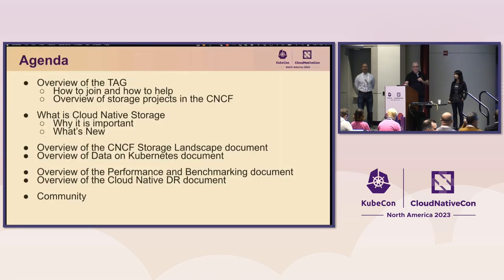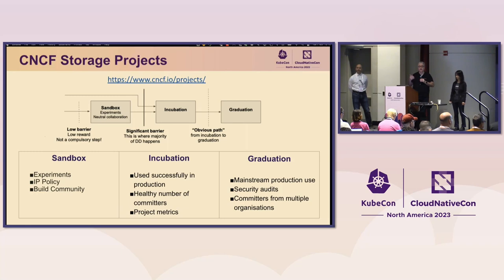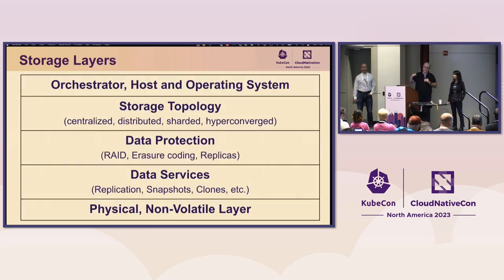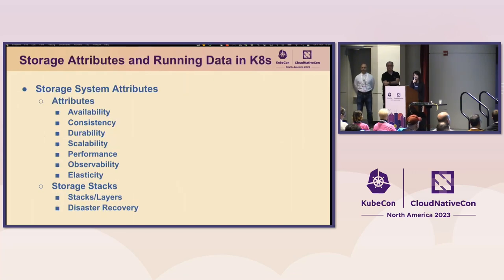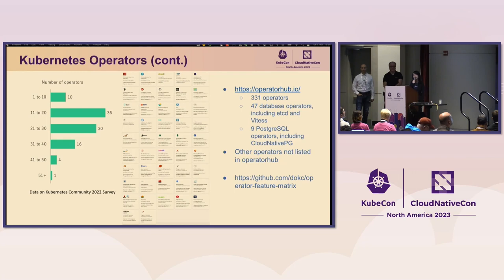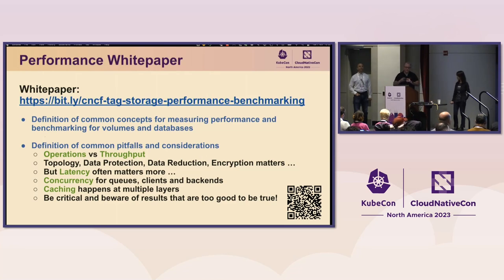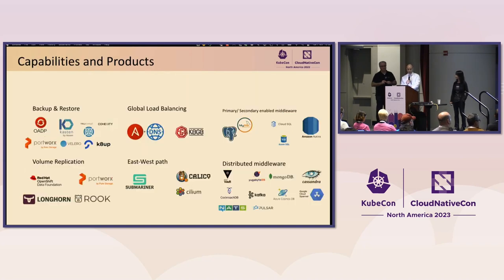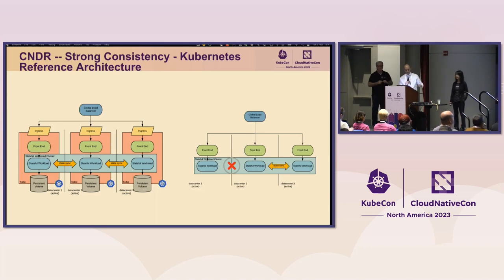Cloud Native Storage:the CNCF Storage TAG, Projects, Technology... Raffaele Spazzoli & Alex Chircop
Cloud Native Storage:the CNCF Storage TAG, Projects, Technology & Landscape - Raffaele Spazzoli, Red Hat & Alex Chircop, Akamai

This talk will introduce the CNCF Storage TAG and discuss how the TAG operates, how we work with CNCF Storage projects, and the work we have done to build guidance and write whitepapers for the ecosystem. During this session we will cover an overview of storage projects in the CNCF, including the broader ecosystem, as well as projects that are currently being reviewed. We will also share updates of our latest work including the CNCF Storage Whitepaper, Performance and Benchmarking whitepaper, Cloud Native Disaster Recovery whitepaper, and the Data on Kubernetes whitepaper. Join us to find out how to contribute and participate in the CNCF storage community and discover practical guidance on how to use cloud native storage in your environments.